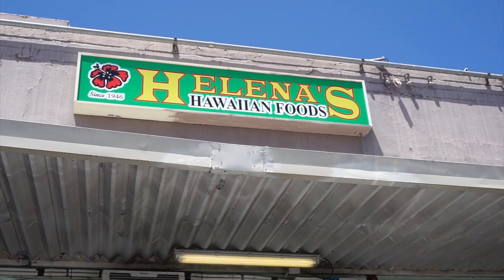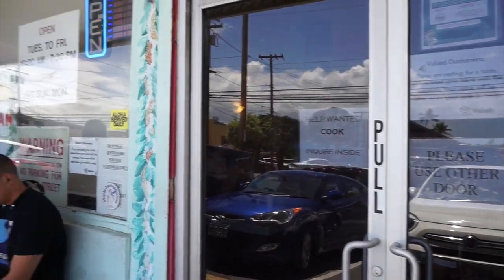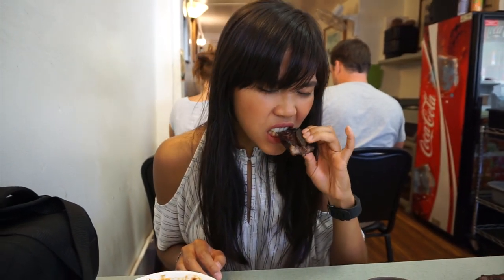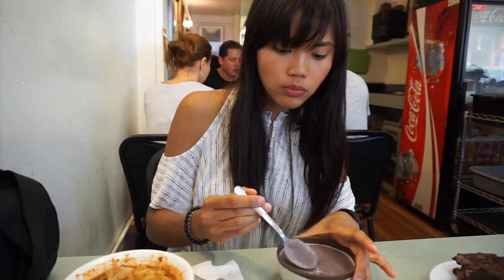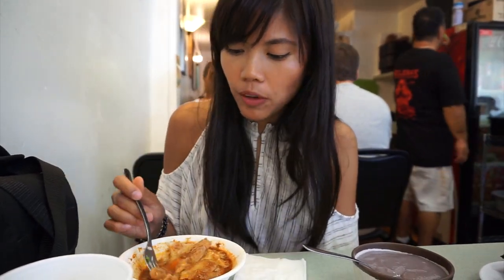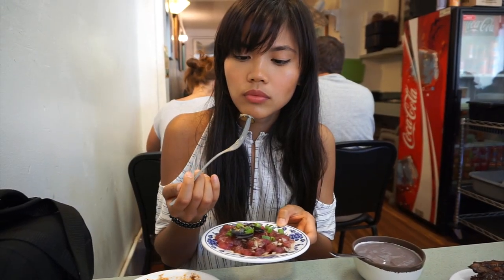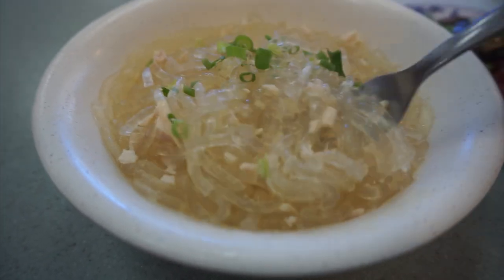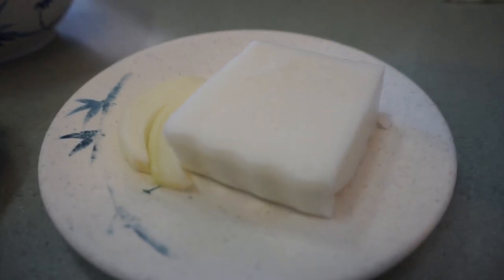Helena's Hawaiian foods in Oahu, Hawaii | Best Hawaiian local food!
EATventurers, I LOVE Helena's Hawaiian Foods and I am very excited to show you what I got in my most recent trip to Oahu.

Helena's actually placed in Yelp's top 100 best places to eat in the US, among MANY other awards. They were also covered in Man vs Food! This place is extremely popular to both locals and tourists, and it's not hard to find out why. Their food is AMAZING.

This "hole in the wall" is family-run, and you can feel the aloha spirit in their restaurant. I feel like I'm at home every time I go to Helena's because of the extremely friendly staff. They treat you as if you are family!

They have a ton of selection in their menu, and they are all good. I've tasted most of the items in their menu, including:

Kalua Pig
Squid Luau
Poi
Pipikaula Short Ribs
Chicken Long Rice
Lomi Salmon
Poke with Opihi
Fried Butterfish Collar
...and my favorite, Haupia.

I'm not joking when I say you've gotta try Helena's. The food is amazing, and will complete your Hawaii trip. I hope you enjoy the video!